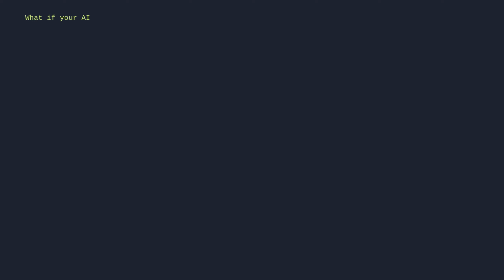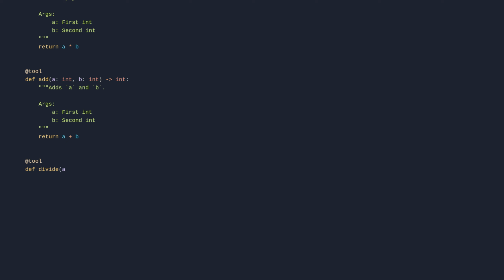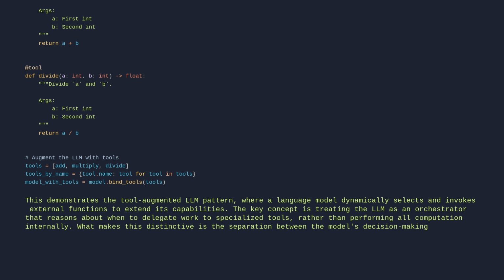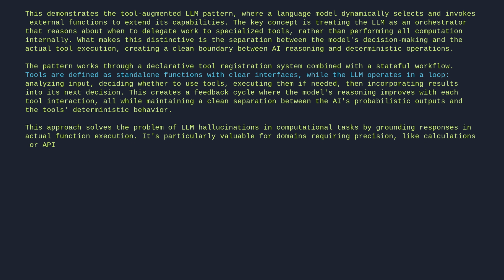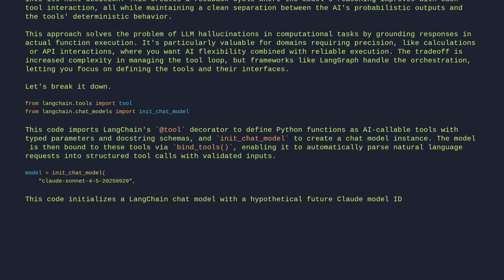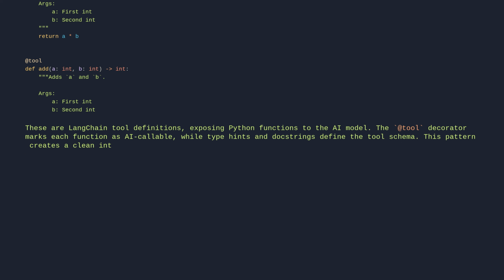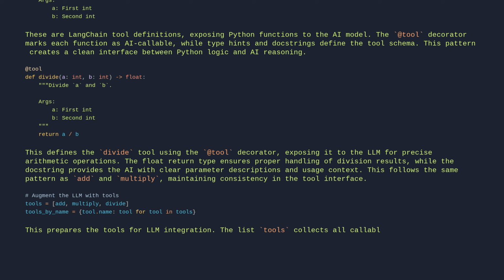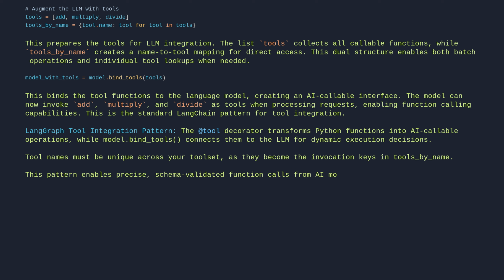Building a Tool Calling Agent with Langgraph Stategraph - Part 1/7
Build a tool-calling agent with LangGraph's StateGraph to connect Python functions with LLM reasoning. Learn the @tool decorator pattern, tool binding, and how models dynamically select and execute deterministic operations for precise calculations.